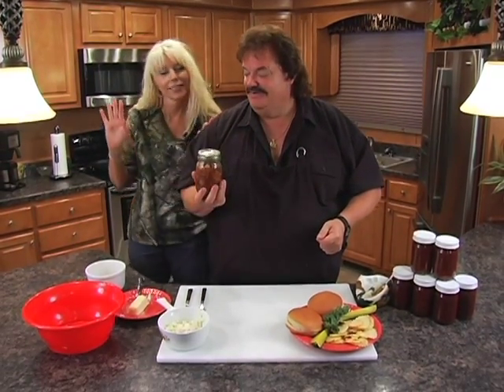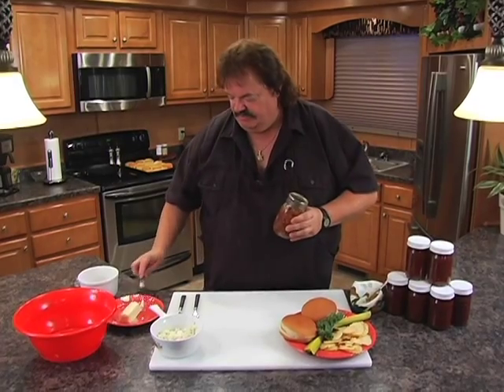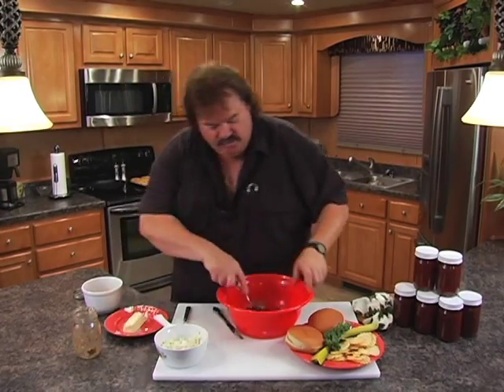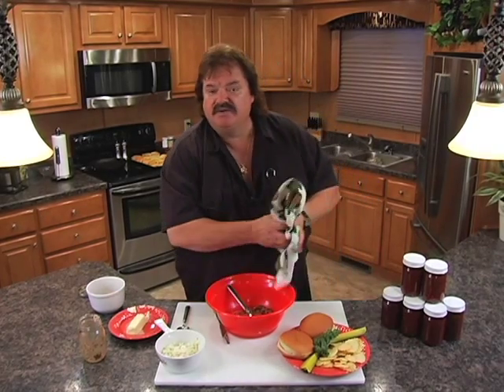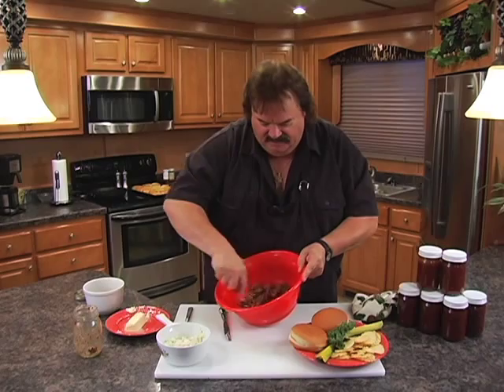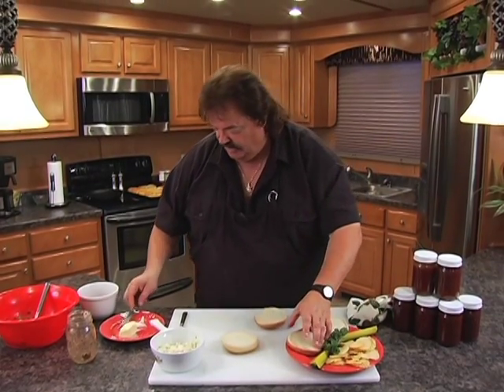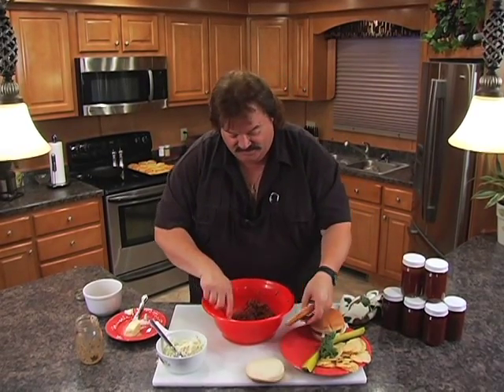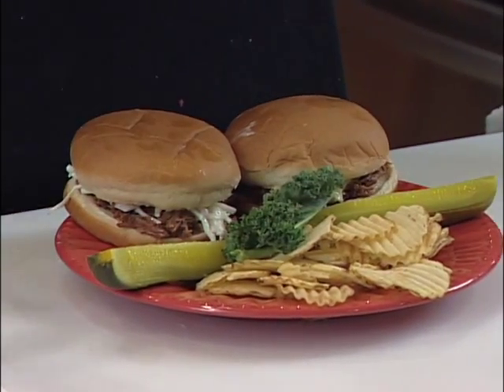Great Venison BBQ sandwich!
🔥🔴🔥 Get THE NEW SHOTGUN RED COOKBOOK!📚🔥🔴🔥
🔥NOW AVAILABLE Volume 2

Cube up meat and fill pint jars half full.  Add 1/2 tsp. canning salt
in each jar, then fill the rest of the way up until meat is about 1/2 inch from the top.  You can also add pepper or cajun seasoning as well.

Also see my shotgunred1000 channel.